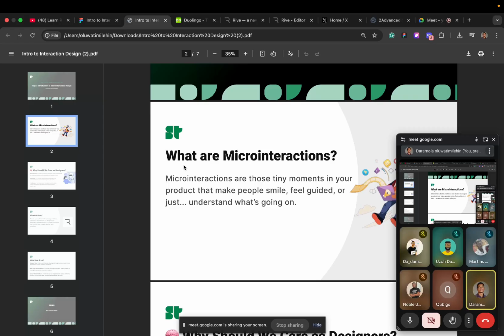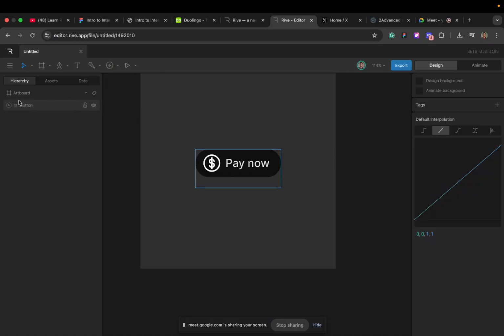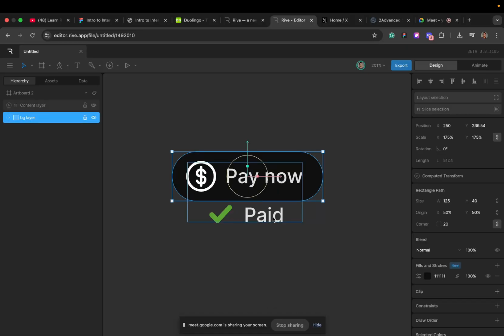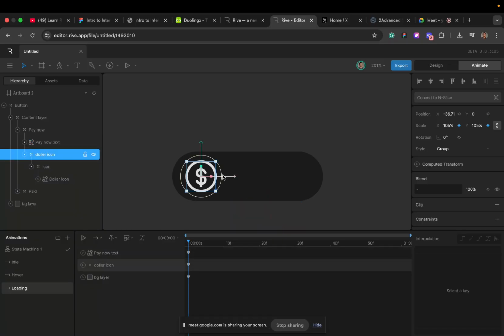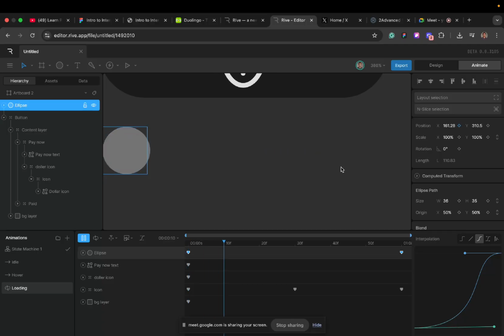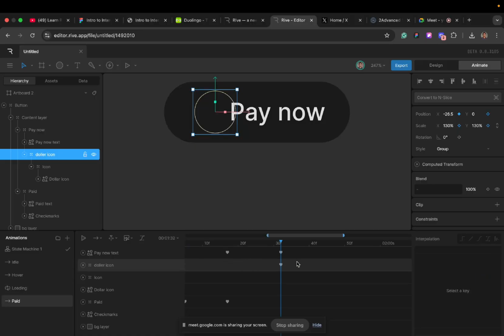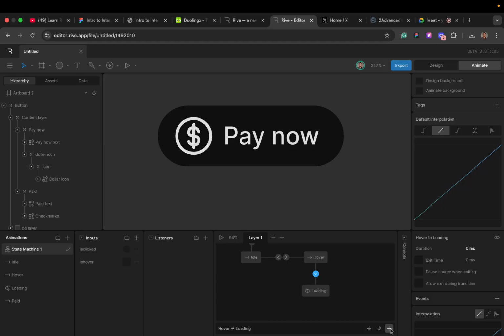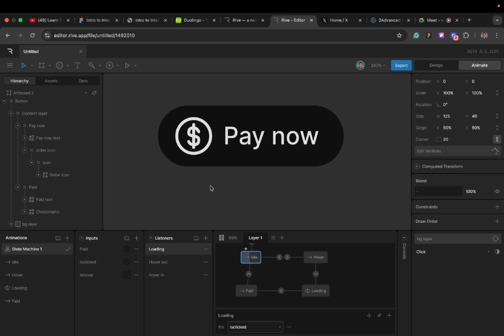Intro to Microinteractions with Rive – Make Your Designs Feel Alive! | SuperteamNG Workshop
In this beginner-friendly workshop, I break down the power of microinteractions and how designers can use Rive to bring their products to life, without writing a single line of code.

We covered:

What microinteractions are (with examples from Duolingo, Airbnb, Spotify & more)

Why they matter in real product design

How Rive works and how it bridges the gap between design and real interaction

A simple interactive button demo (Pay → Loading → Done ✅)

Whether you're new to Rive or just curious about motion design, this session will open your eyes to how fun and powerful interactive design can be.